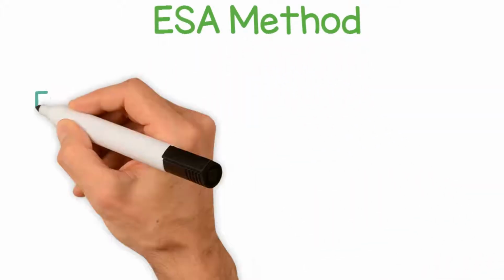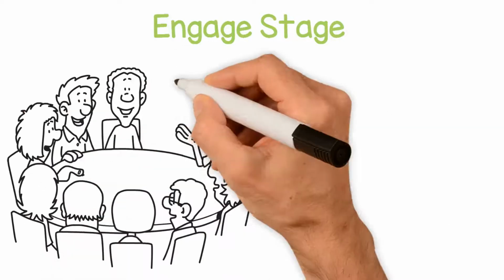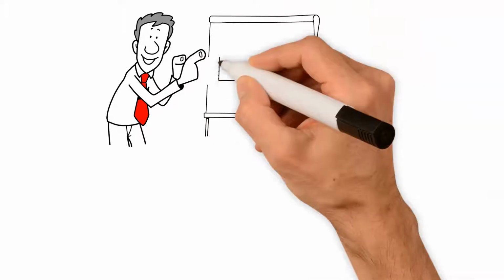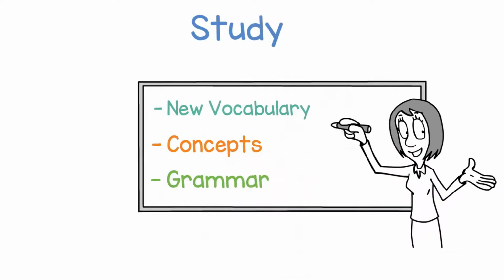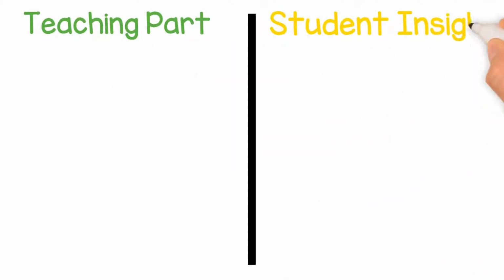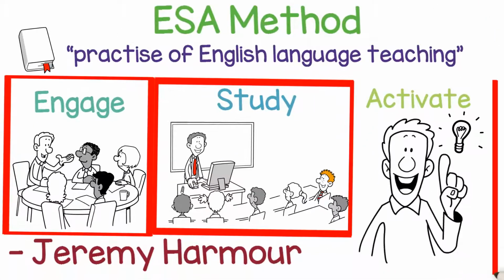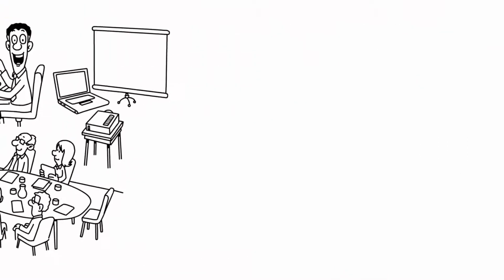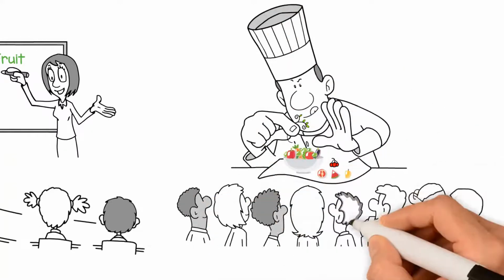How to teach English - Engage, Study, Activate (ESA)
Engage, Study, Activate (ESA) is a method of sequencing activities in your lessons, and was first proposed by Jeremy Harmer in his book, 'How to Teach English'.